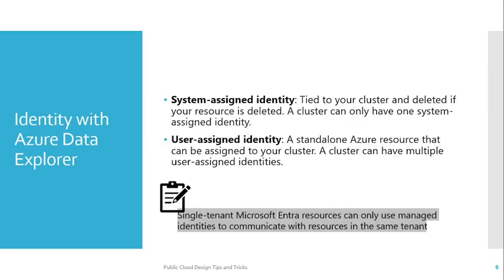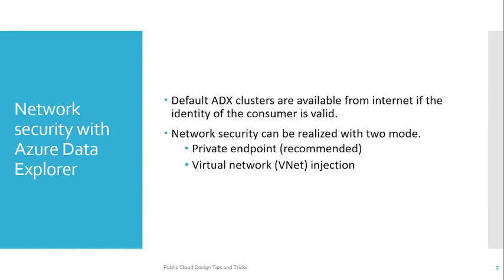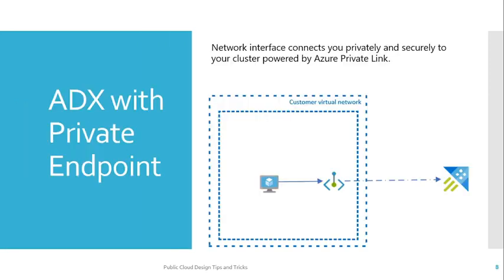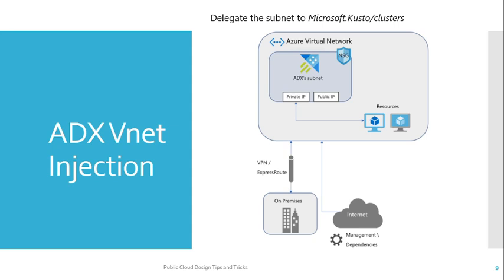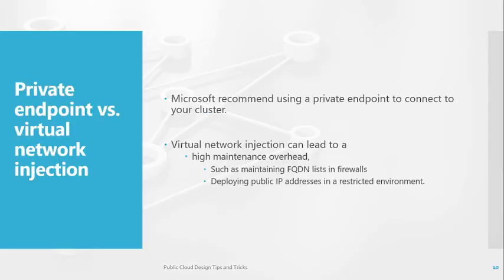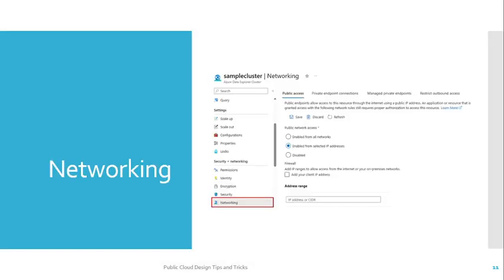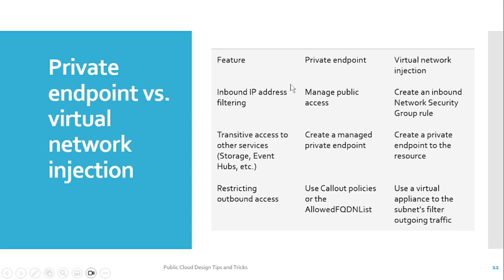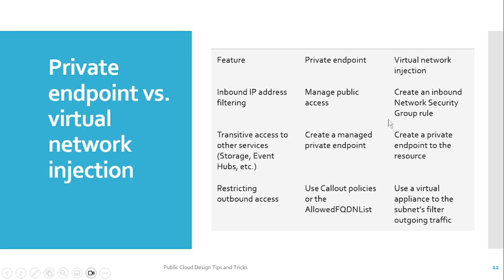Azure Data Explorer fundamentals |Azure Data Explorer Workflow,Identity network security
Why do you need Azure Data Explorer ?
Azure Data Explorer Workflow.
Identity with Azure Data Explorer.
Azure data explorer network security.